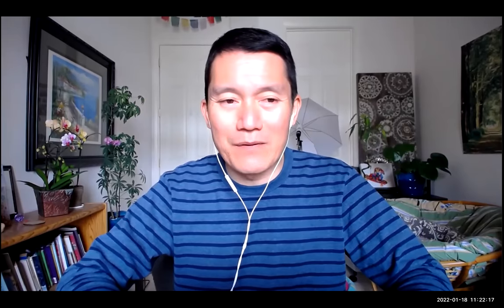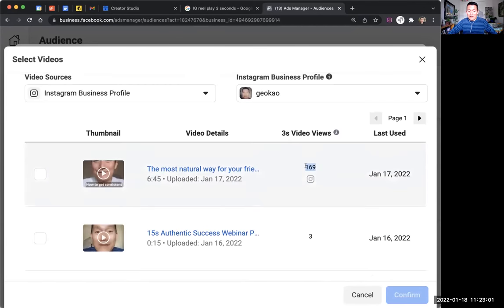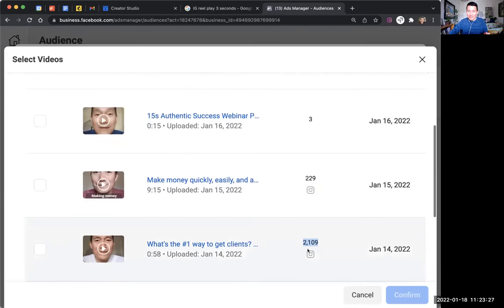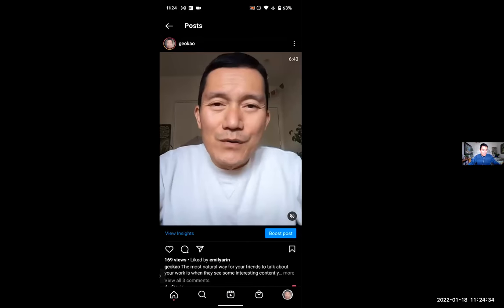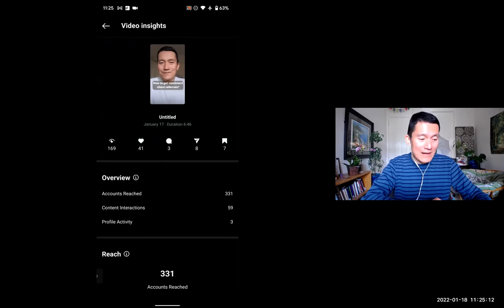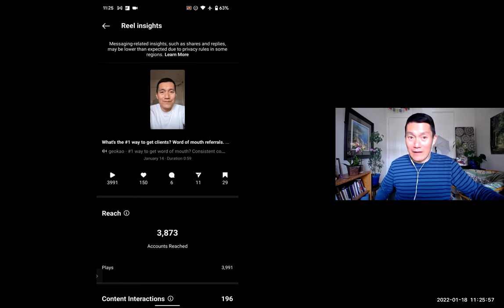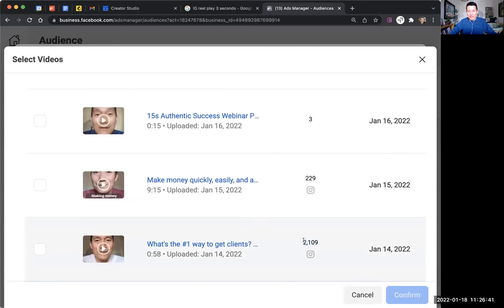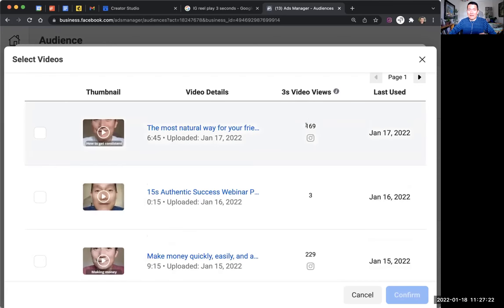Beware of IG Reels for Warm Ads Strategy...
This is why I'm not going to be using IG Reels on a regular basis going forward: although Reels gets much more views, it gets much less % (ratio) of reactions and comments, which means a lot more people who are less-ideal (less of a fit for my content) are being added to my Warm audience... which greatly increases Warm Ads going forward.